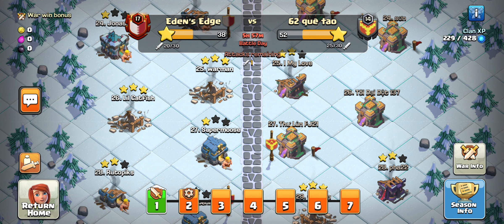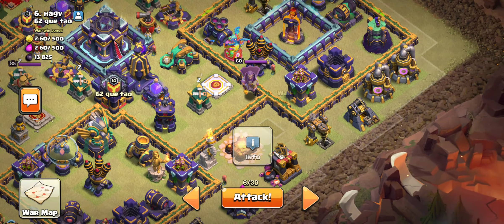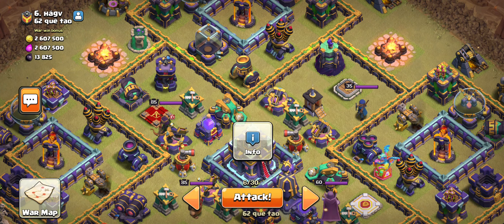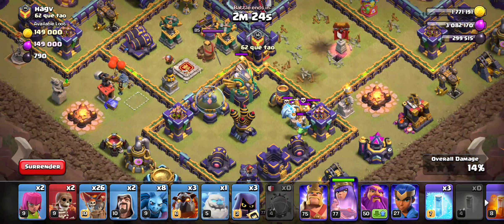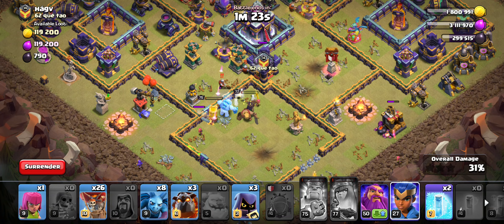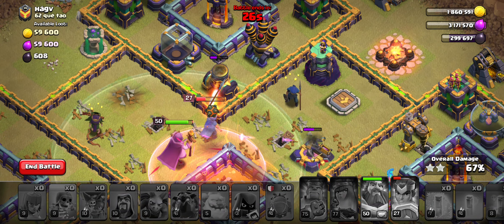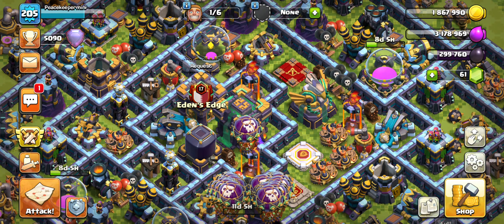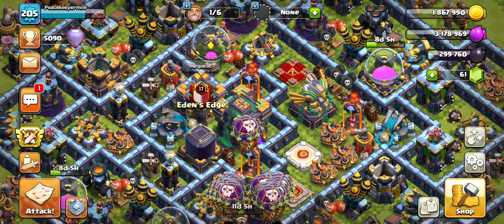Cwl Day 1!! Live Planning And Attack ( Th14 LetsPlay Series ) Clash of Clans